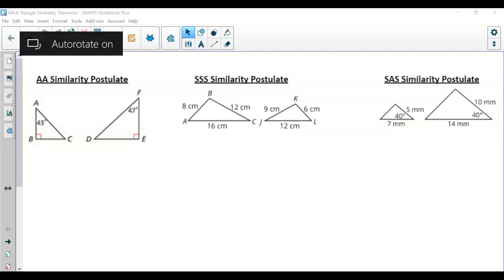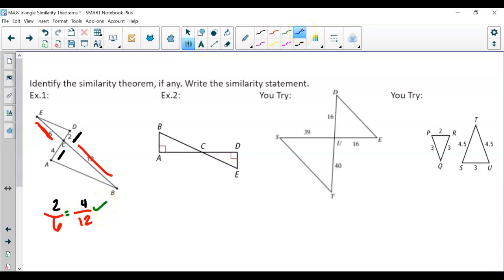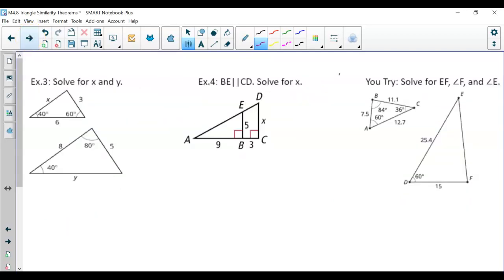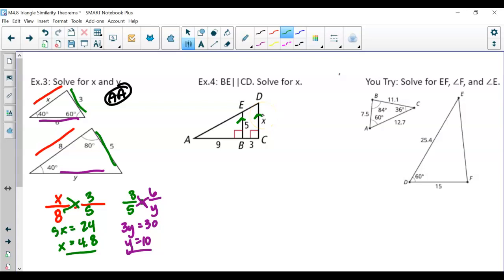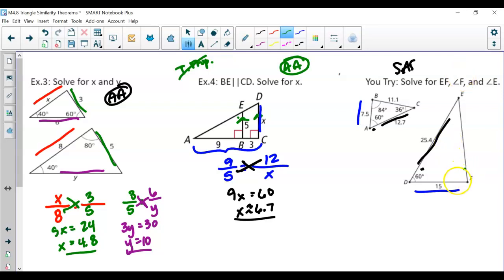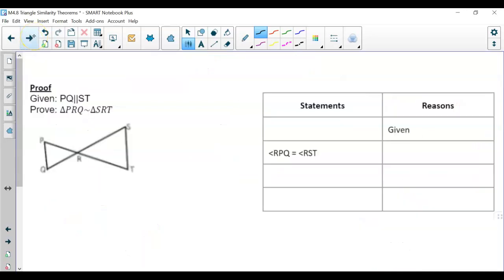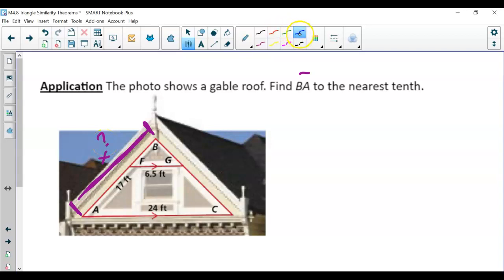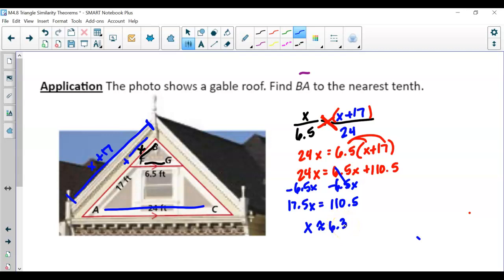M4.8 Triangle Similarity Postulates